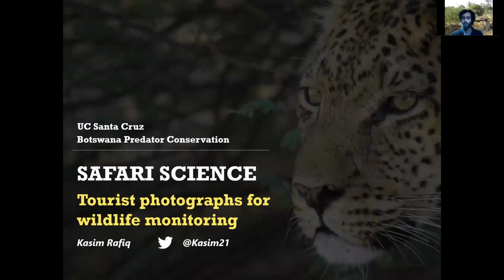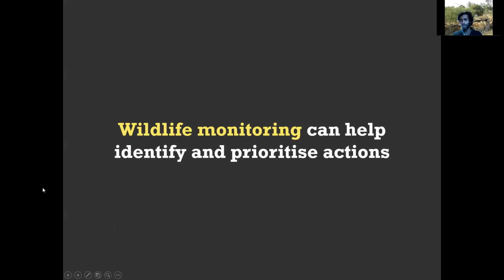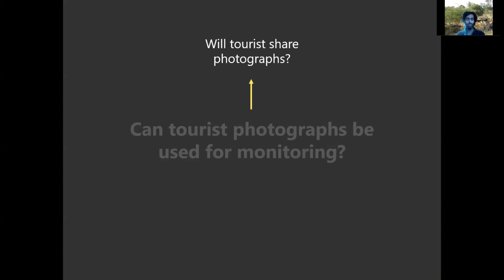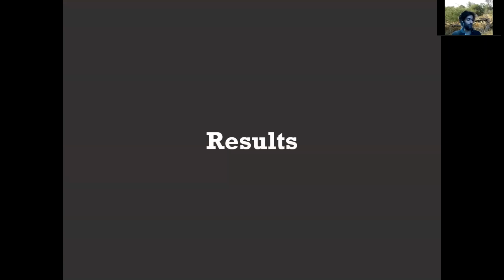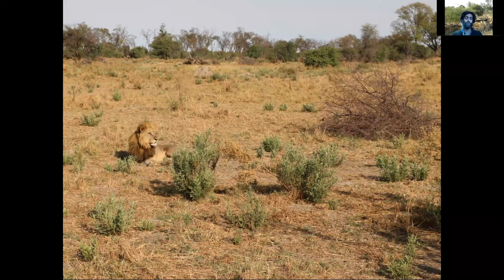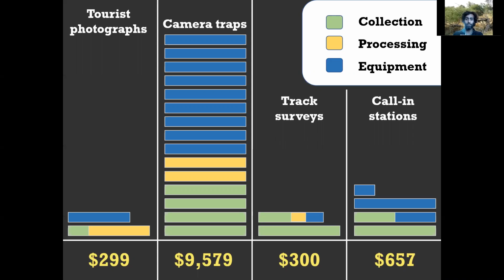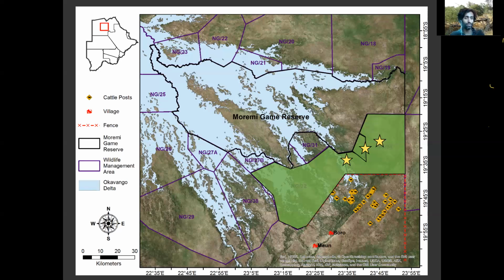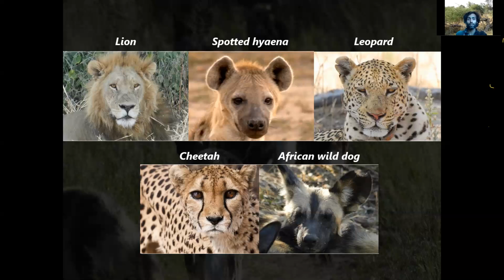Virtual Science on Tap: tourist photographs as a tool for wildlife monitoring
Kasim Rafiq "Science on Safari: tourist photographs as a tool for wildlife monitoring"
From Virtual Science on Tap - May 27th, 2020

Animal populations have declined on average by 60% since 1970, and it is predicted that around a million species are at risk of extinction. In the face of this, protected and wildlife areas are critical to conservation efforts. Unfortunately, many are underfunded and lack the resources for even basic wildlife monitoring. In Africa, for example, the total funding deficits of protected areas with lions is estimated at between 0.9-2.1 billion USD.  This is a problem because understanding the health of wildlife populations is important for diagnosing problems and diverting conservation resources to the right areas at the right times. In this talk, I’ll be sharing stories and pictures to discuss some of the most commonly used wildlife monitoring techniques in sub-Saharan Africa and how we found that tourist holiday snaps could fill a data gap for some of African’s most charismatic species. We’ll also discuss why partnerships with technology and safari companies can help to collect this wildlife data over larger scales.